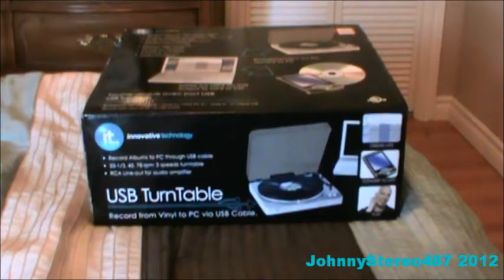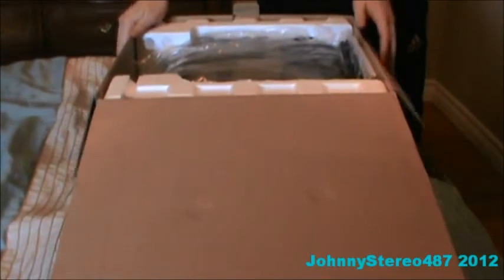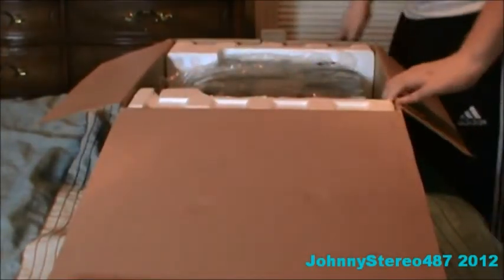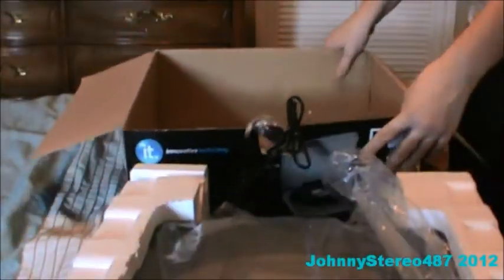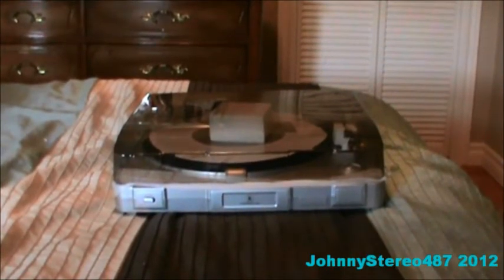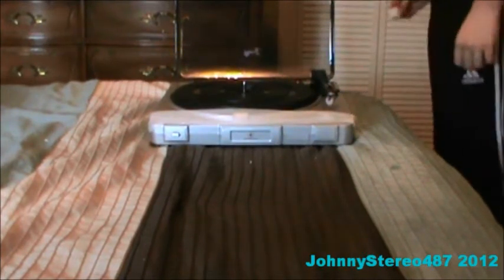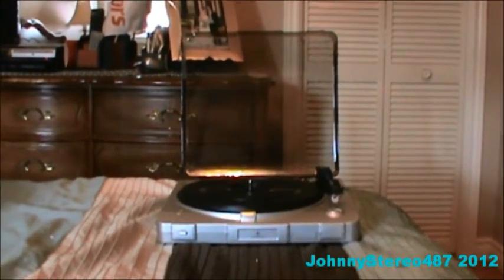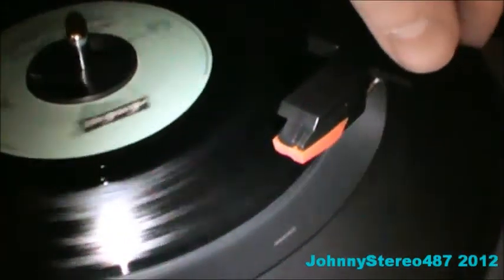Unboxing Innovative Technology ITUT-204SVR USB Turntable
Unboxing My Amazing Innovative Technology (IT) USB Turntable